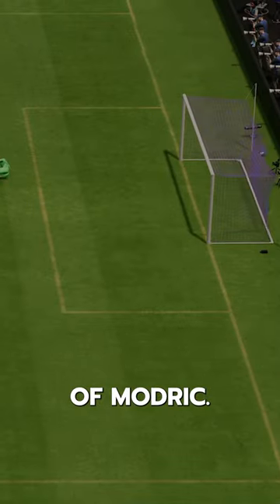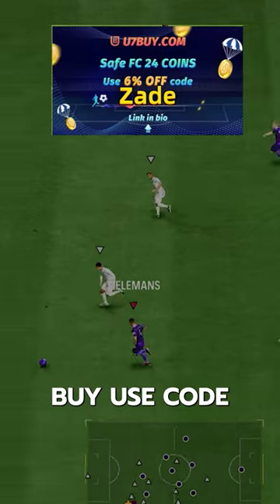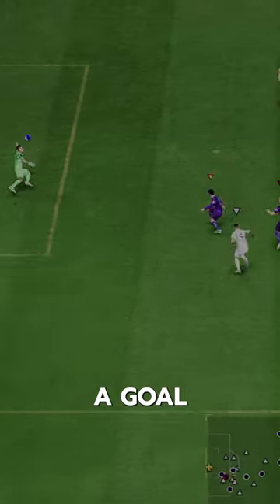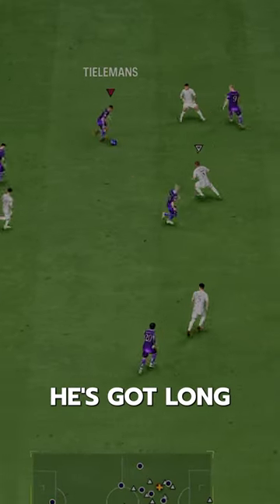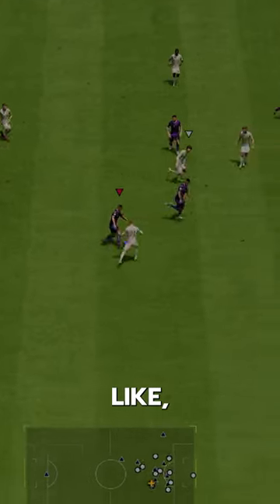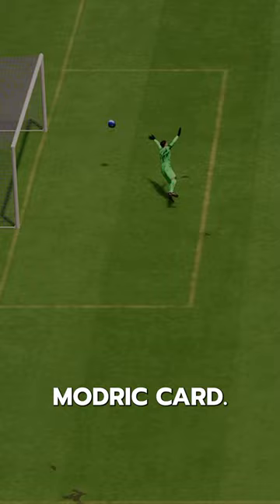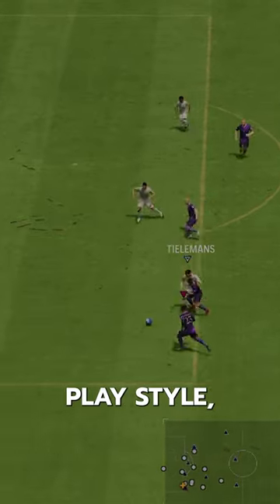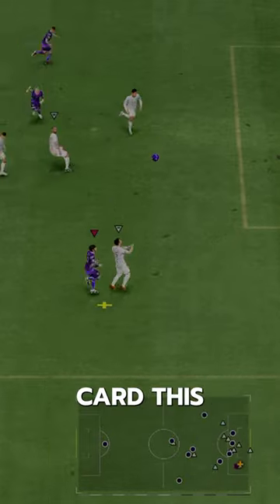Fantasy FC Tielemans SBC Player Review! / Baller or Bust!?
, Fantasy FC Tielemans , Fantasy FC Todibo, Fantasy FC Herrera , Triple Threat Ginola  SBC, FC24  Ginola,  Ginola SBC, Fc 24  ginola, Future Stars, Fantasy FC